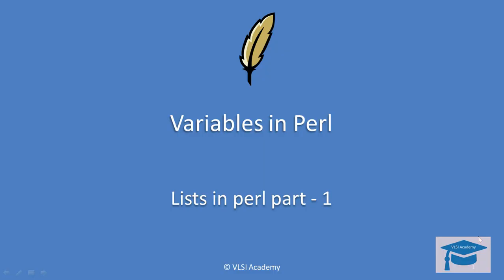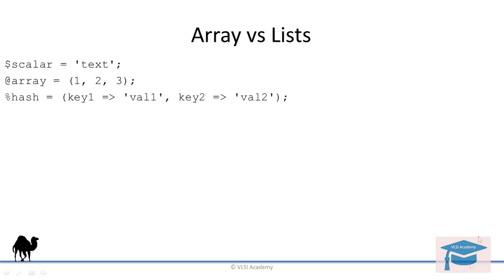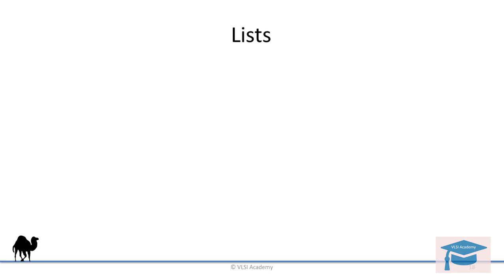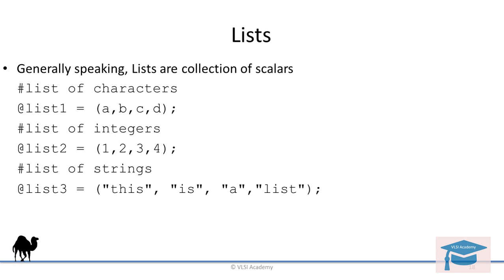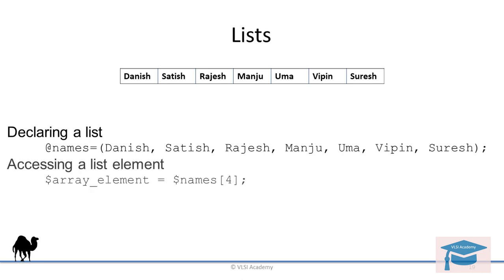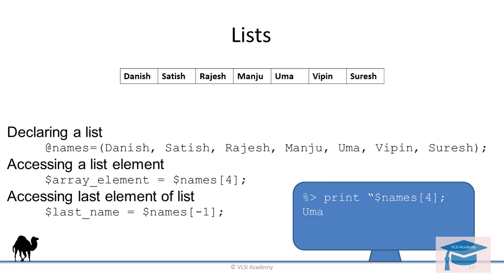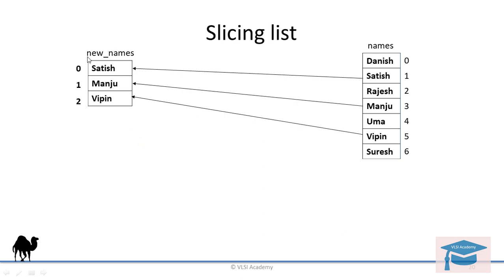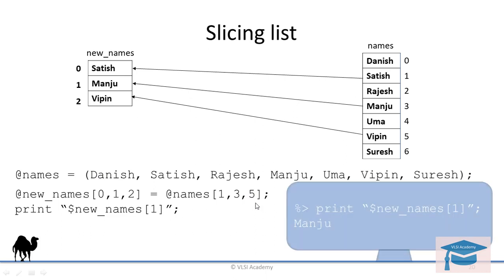perl lec3 : lists in perl : Part - 1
the video describes the features of lists in perl. How to create or declare a list and then different ways of how to access list elements.